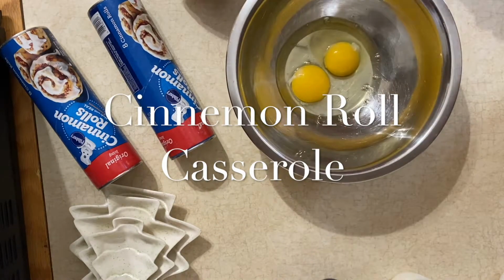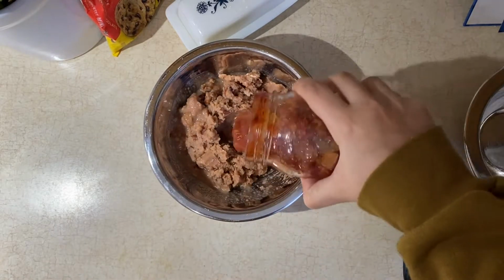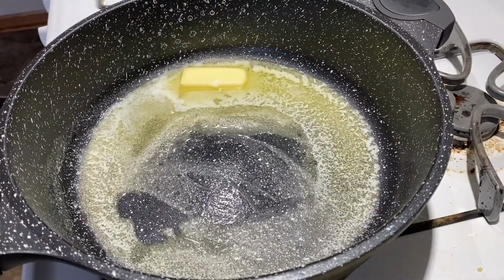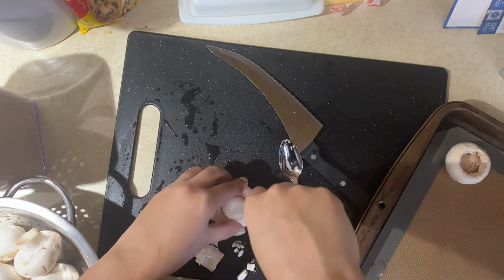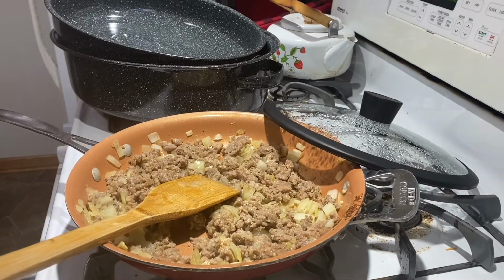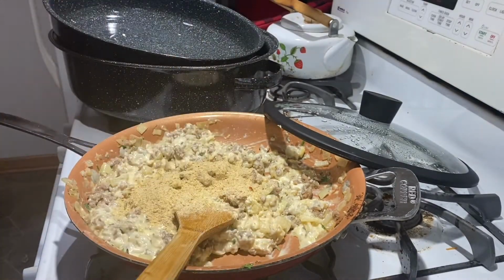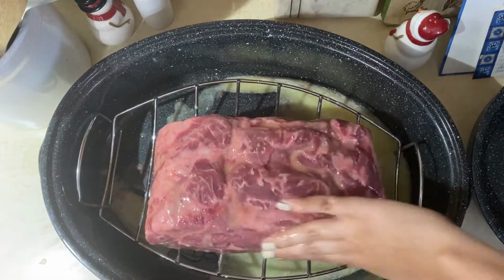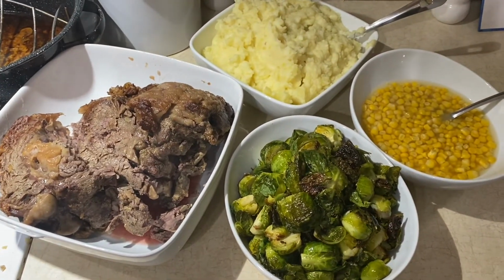Easy Christmas Day Food Ideas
I hope you enjoy my easy Christmas day food ideas video. In this video I share ideas for a Christmas breakfast casserole, Christmas day appetizers, and a Christmas dinner prime rib.

Here are some links for where I got inspiration for some of my recipes: